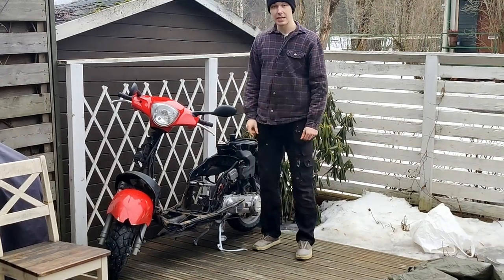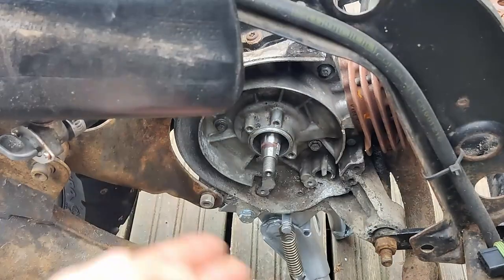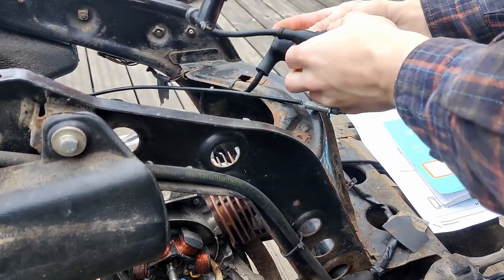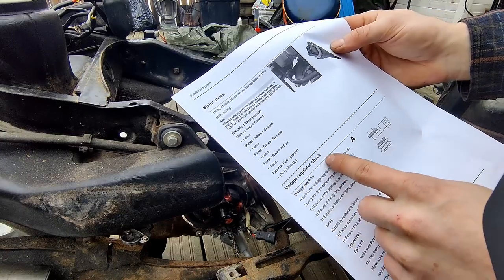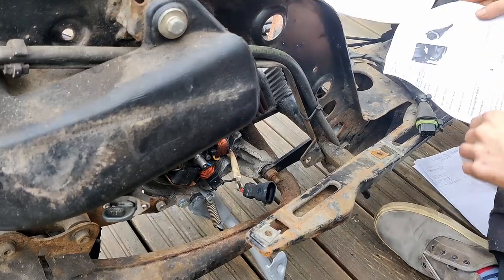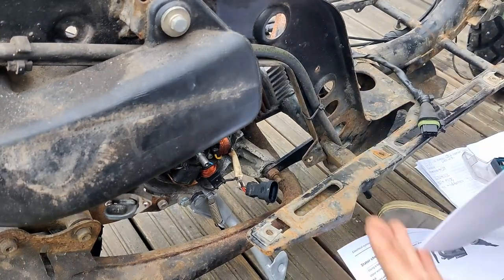Problem Diagnosed AGAIN (RED Piaggio) - 009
Finally after some trial and error the problem is found. For reason it broke I should've known.

Videostamps:

0:00 - Intro
0:23 - Re-Cap
2:15 - What to do
3:15 - Re-Installation Stator
4:29 - Re-Installation CDI
5:01 - Measuring Stator for Ohms
5:56 - Conclution
7:47 - Outro